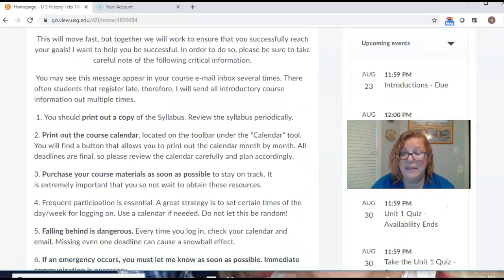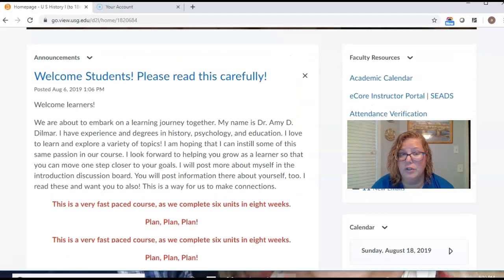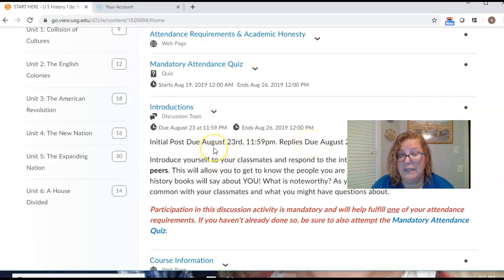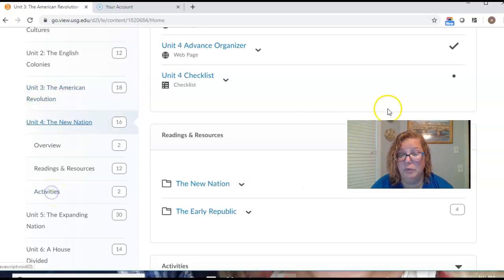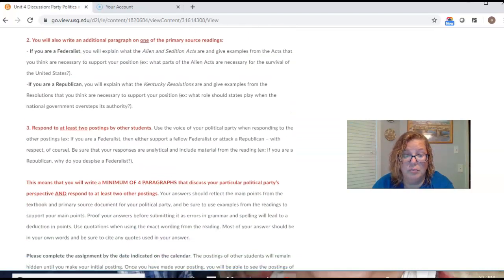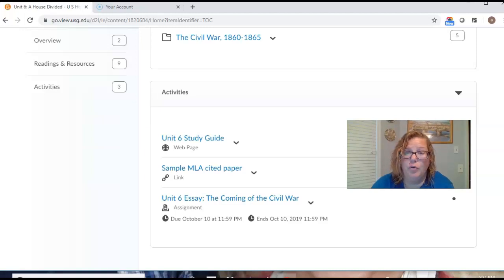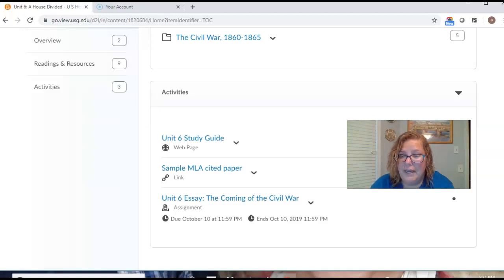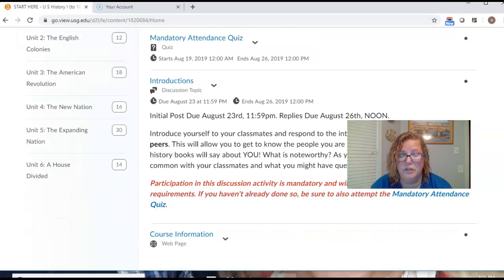ECORE Fall 2019 American History I Introduction Dilmar